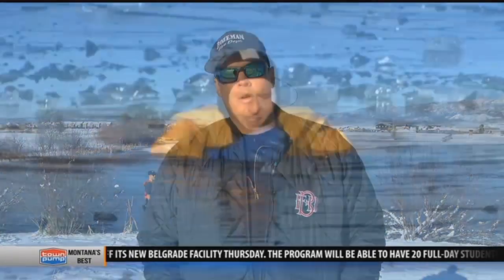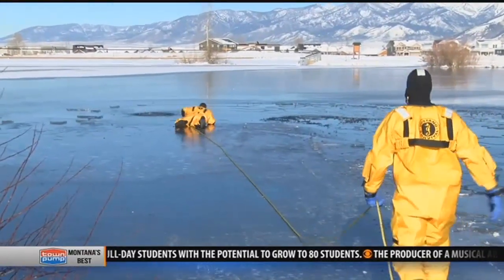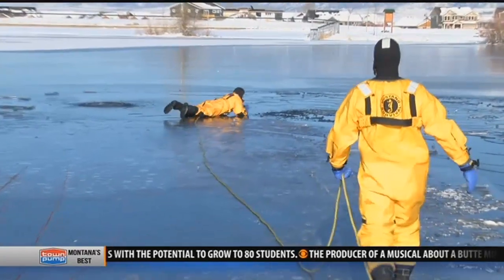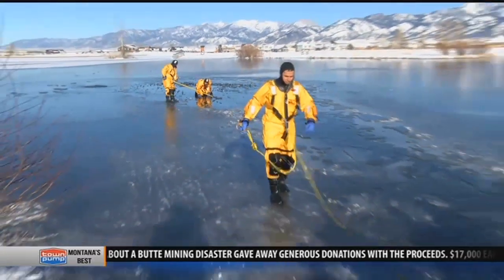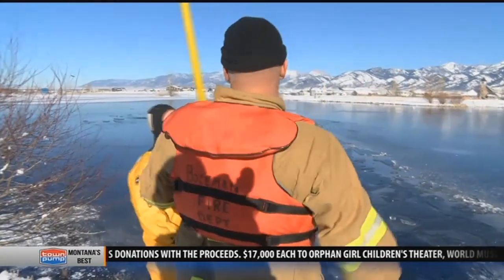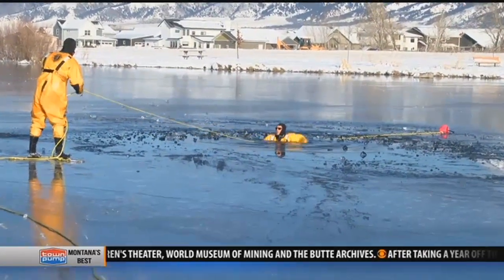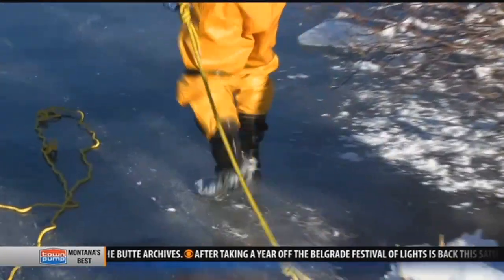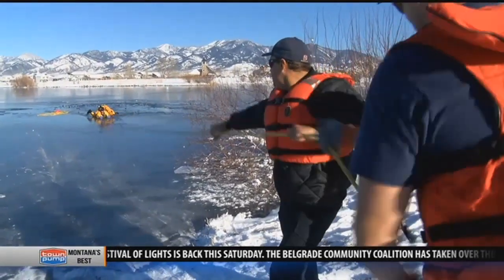Bozeman Fire Department conducts annual ice rescue training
The Bozeman Fire Department says if you are recreating on the ice, have someone with you at all times just in case of an emergency.